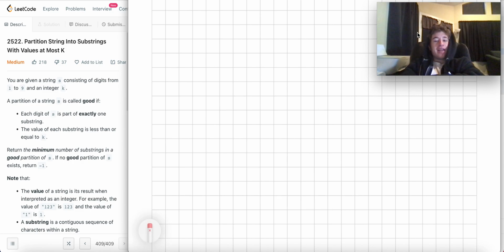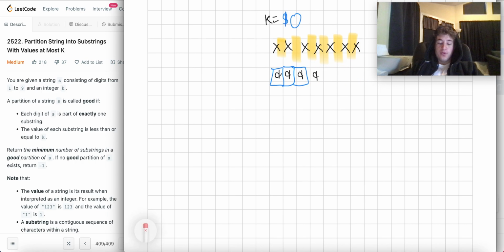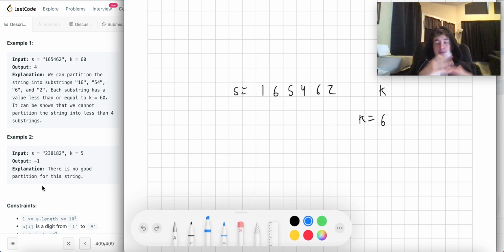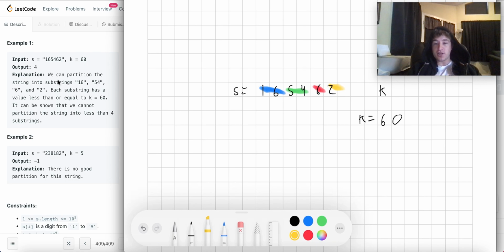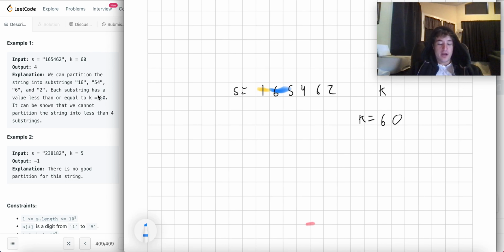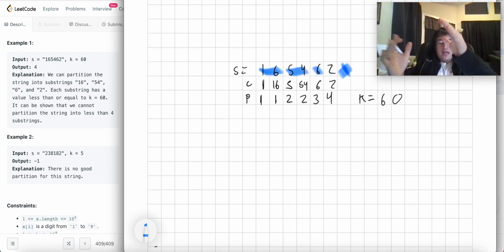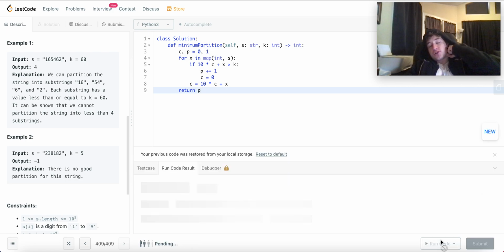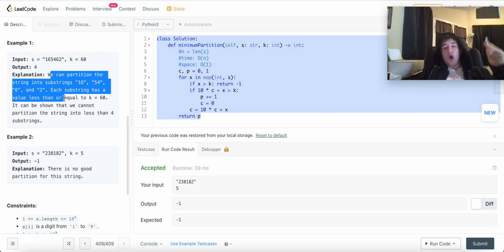Leetcode 2522. Partition String Into Substrings With Values at Most K